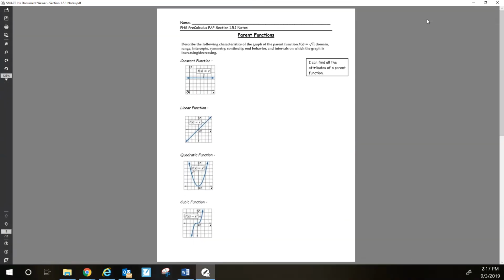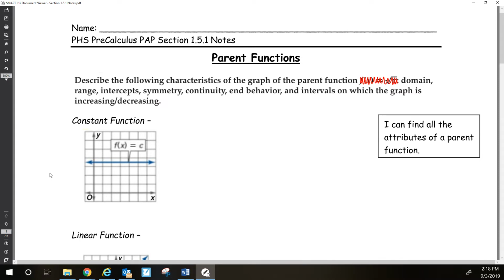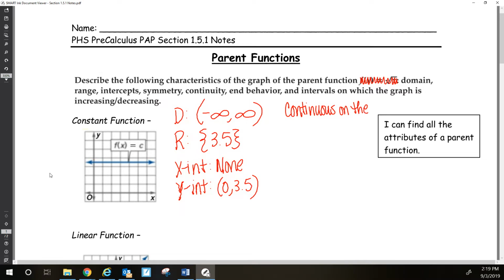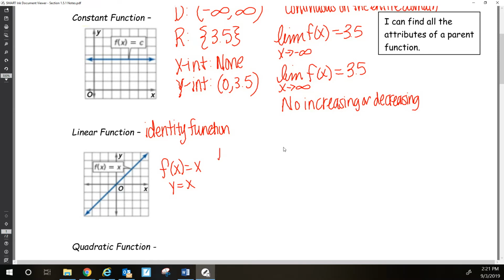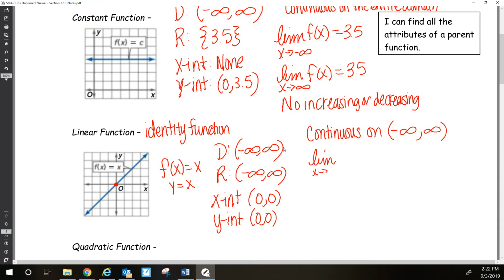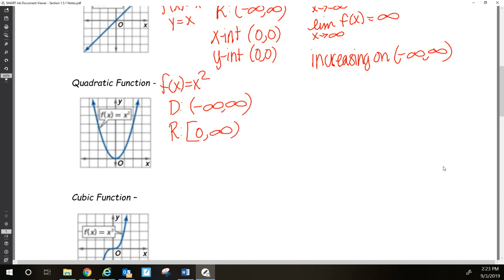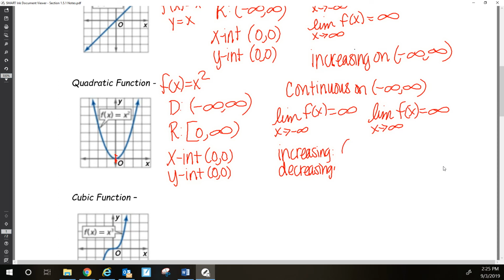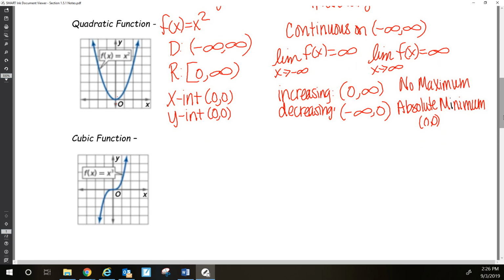PHS PreCalculus PAP Section 1.5.1 Parent Functions Part I